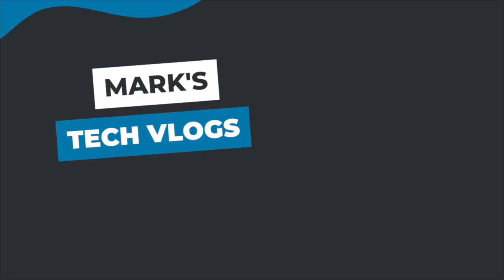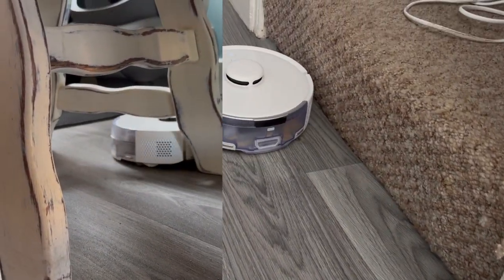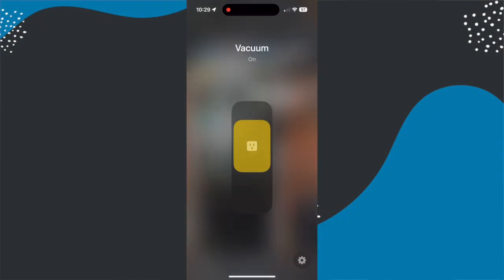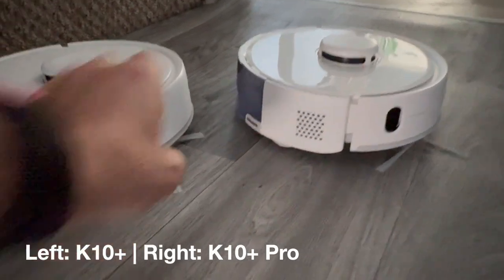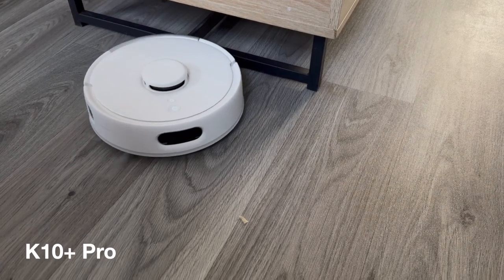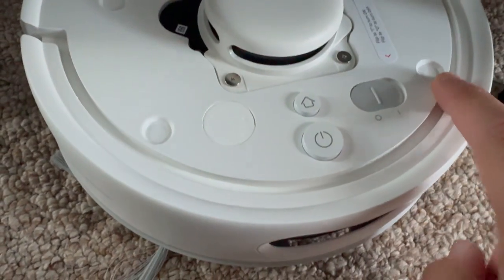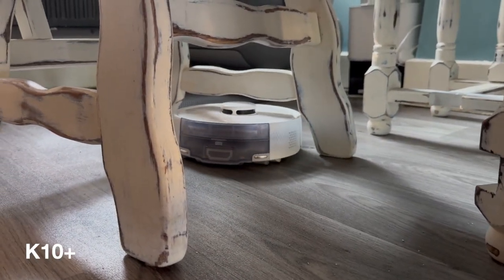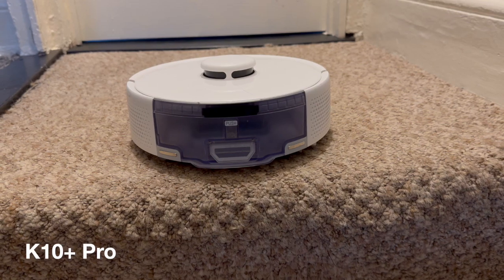Switchbot K10+ or K10+ Pro - Which mini robot vacuum should you buy?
Both the Switchbot K10+ and K10+ Pro are excellent, compact robot vacuums with self-emptying docking stations which means you'll only need to empty them around every 90 days.

In this video I share the key differences and similarities between the two, share my opinions and help you decide which is right for you.

Purchase Links:
(save 10% with code: 10UPC1YC74OTNK)